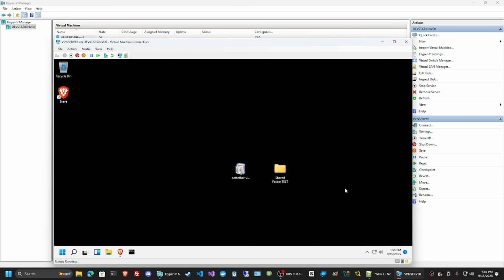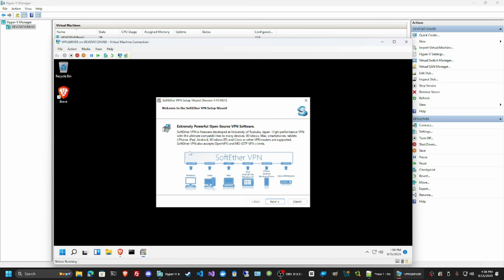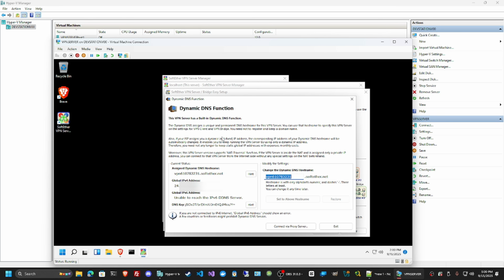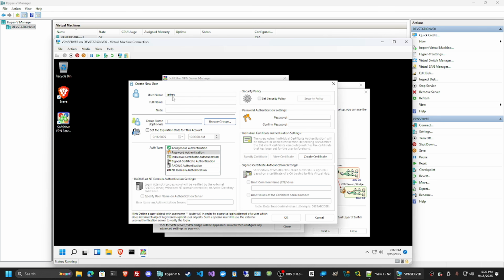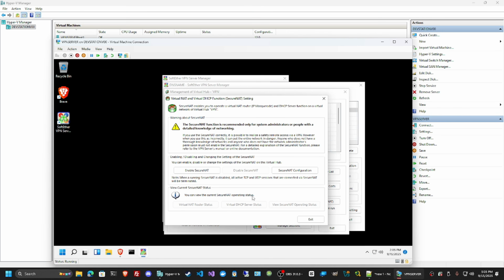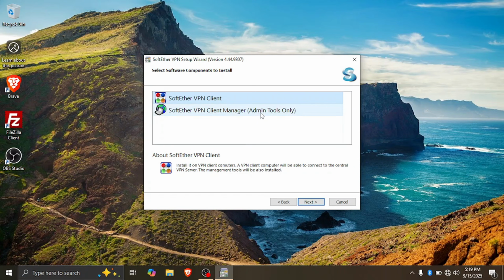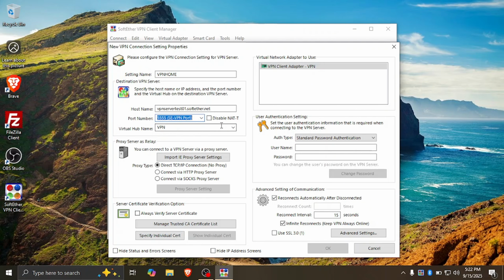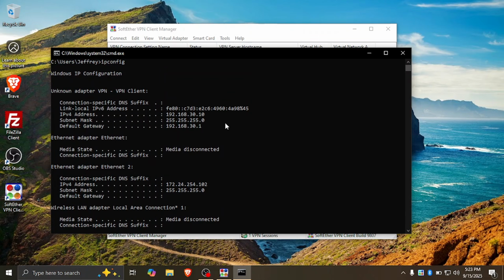How to Setup a VPN Server Behind CGNAT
Skip straight to Tutorial at 01:52
In this tutorial, I’ll show you how to set up a SoftEther VPN server behind CGNAT step by step. Many ISPs place users behind CGNAT, which makes it hard to run your own VPN server since you don’t get a public IP address. With this method, you’ll learn how to bypass that limitation and create your own secure VPN server at home using SoftEther. Perfect for remote access, gaming, or building your homelab.
TimeStamps
00:00 Intro
01:52 Tutorial Start
04:54 Virtual Hub Configuration
07:21 Client Installation and Configuration
09:48 Connection Verification and File Transfer

OPEN-Source Rules ! :D
Here is the Link to Download Softether VPN